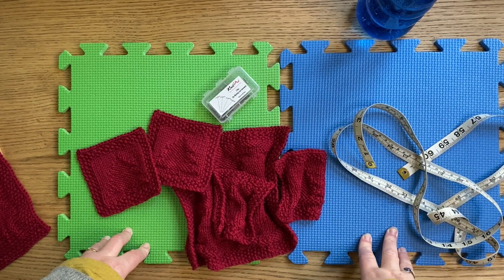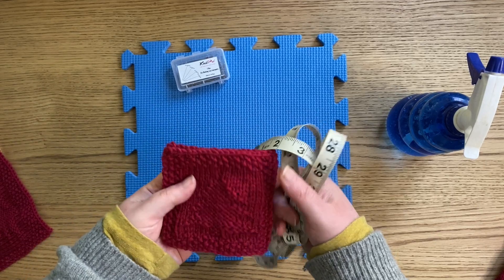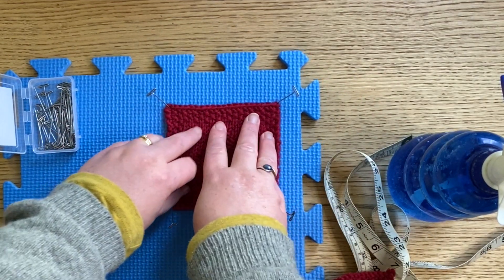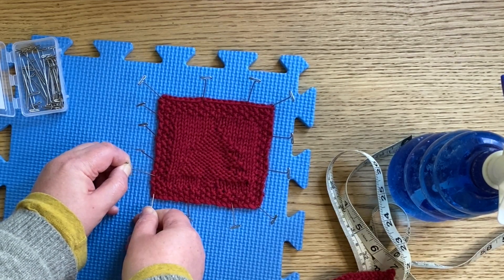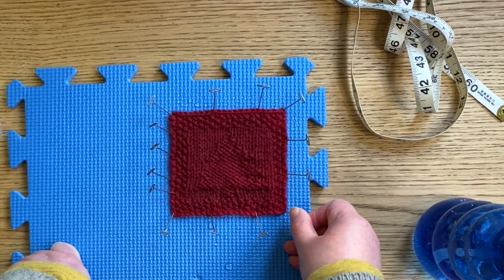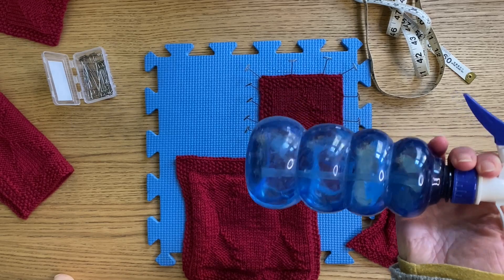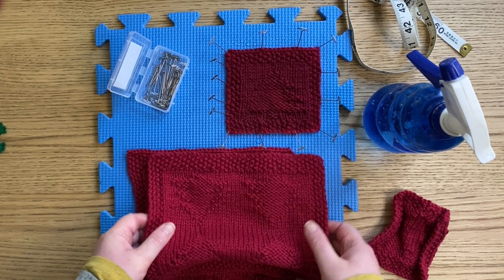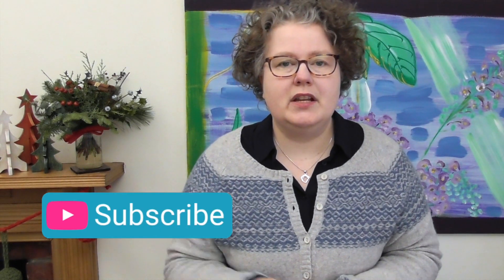How To Block Knitting. . . wIth real-time demo for beginners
When you've knitted up an amazing pattern that you're so proud to have finished, only to have it sit all scrunched up on your lap looking so different to the photo on the pattern, you're going to be disappointed.
One of the most common reasons for this is that the finished knit needs to be blocked.
This is a knitter's term for wetting, pinning out a piece to a particular shape and leaving it to dry.
I'll take you through this whole process in todays' video with all my top tips.